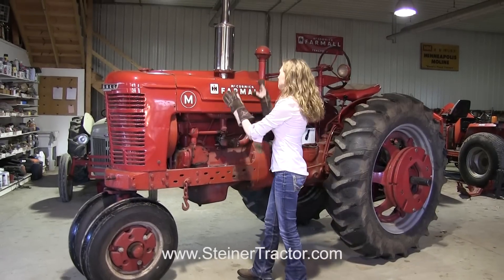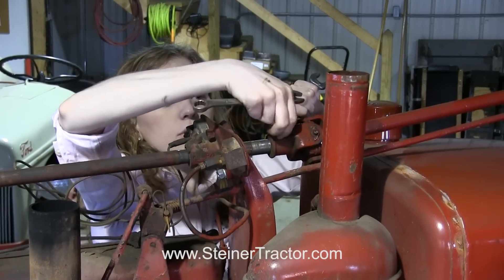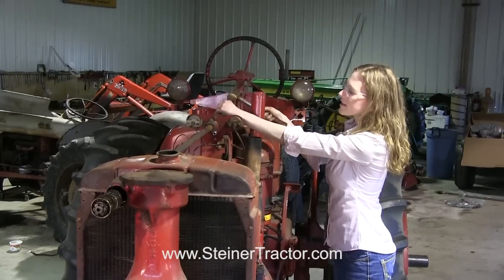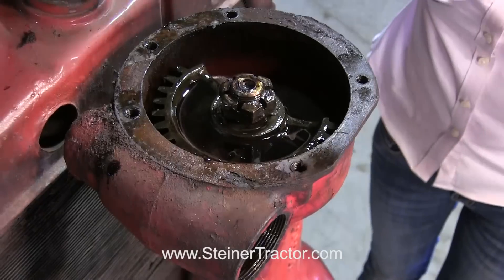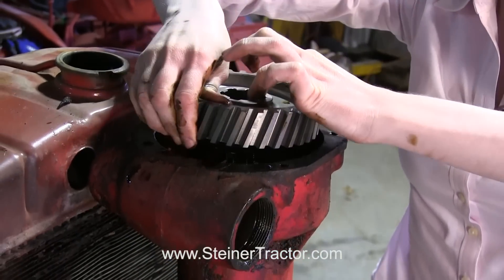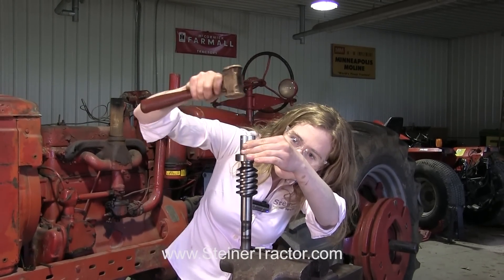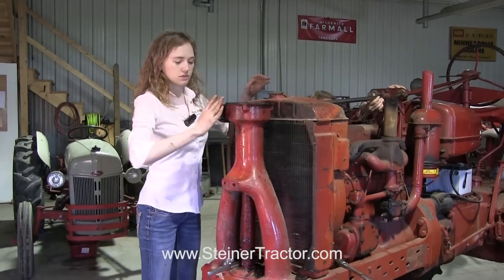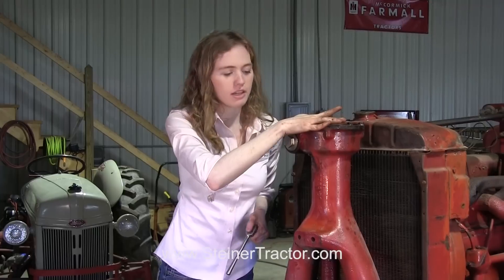Wobbly Steering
Steering repair on a Farmall tractor. Watch the step by step instructional video.